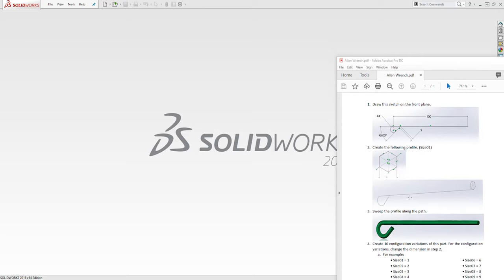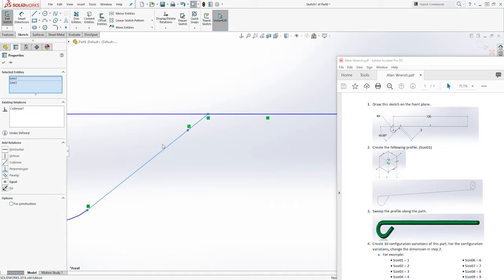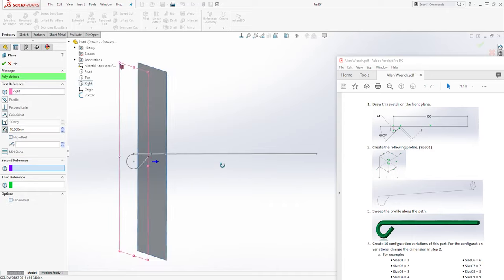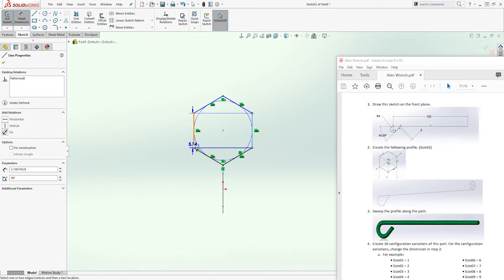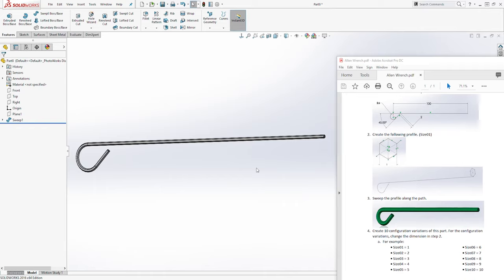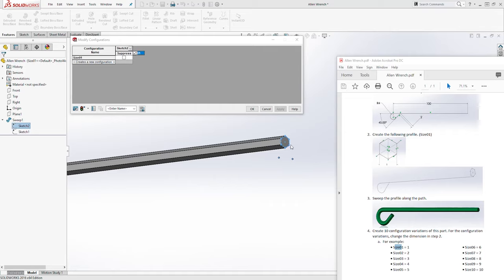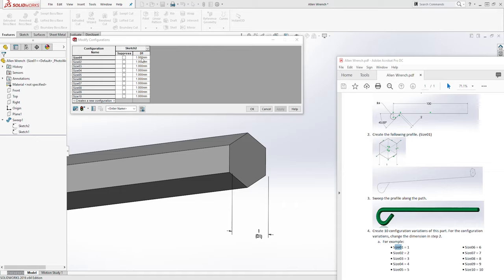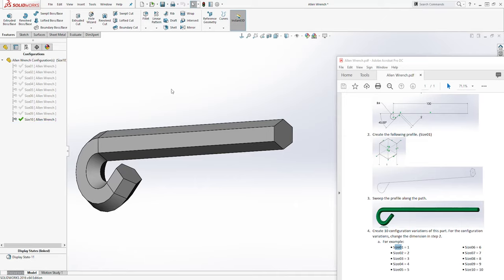SolidWorks Tutorial for Beginners to Create Allen Wrench and SolidWorks Configuration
This SolidWorks tutorial will teach you how to create an Allen Wrench and create 10 configuration variations of this Allen Wrench. This SolidWorks tutorial lab will help you reinforce the following skills:

00:00 - Download exercise files
1:21 - How to change units in SolidWorks.
1:33 - How to create sketches for sweep feature in SolidWorks
5:30 - How to create a sweep feature in SolidWorks
6:37 - How to create new configurations in SolidWorks